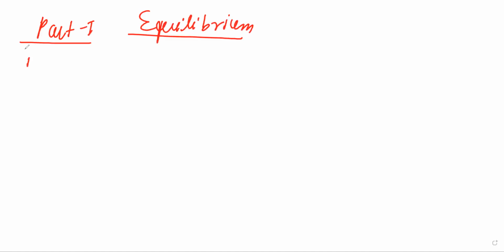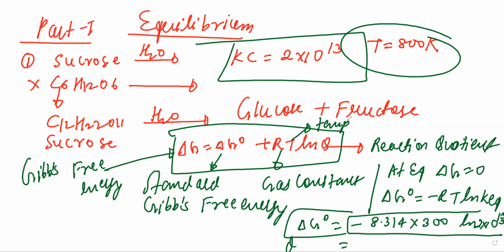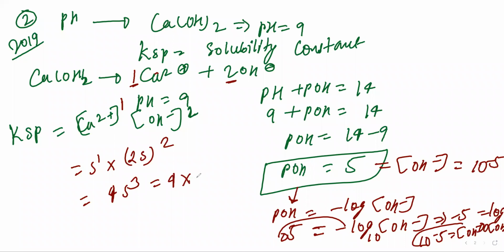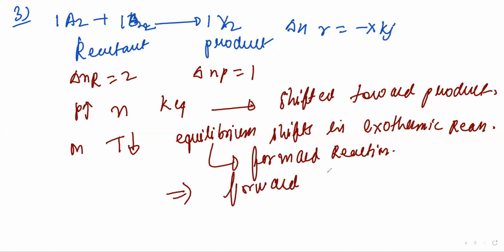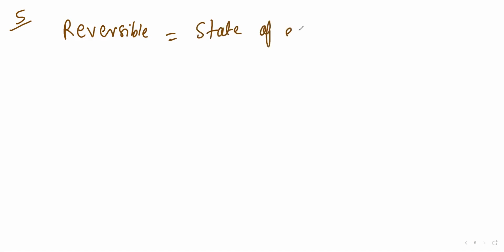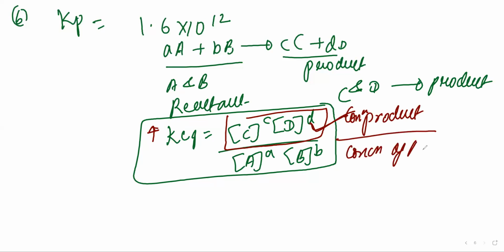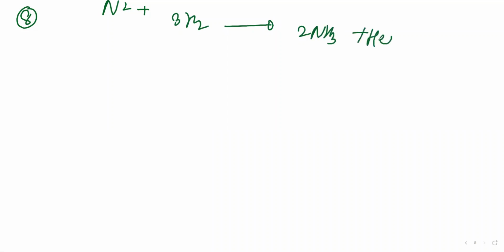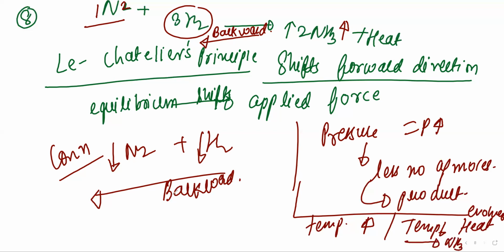EQUILIBRIUM NEET PREVIOUS YEAR NUMERICAL PART1